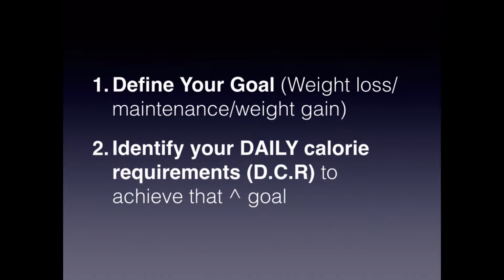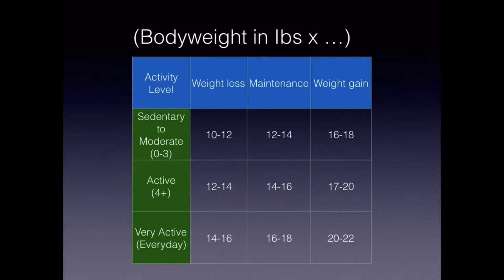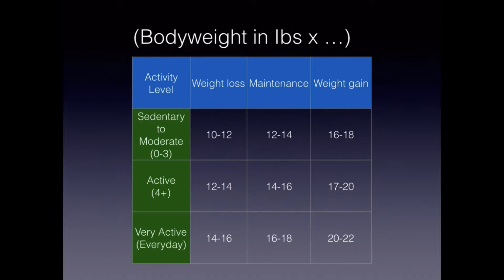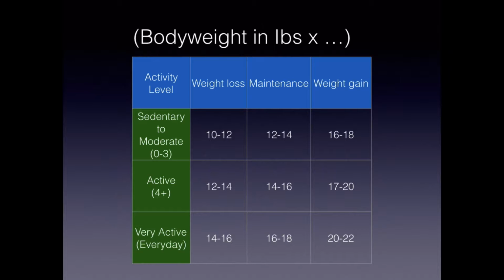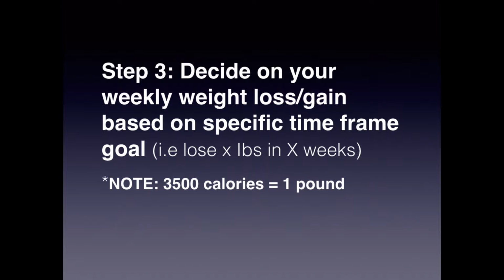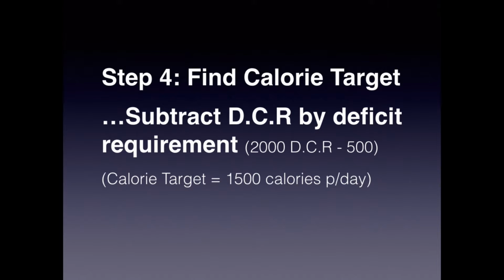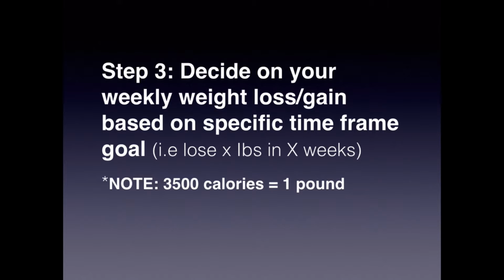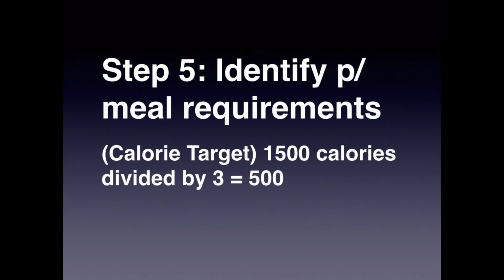5 Steps to Defining Your Calories for Body Transformation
Calories counting